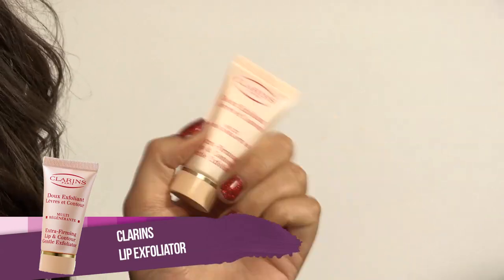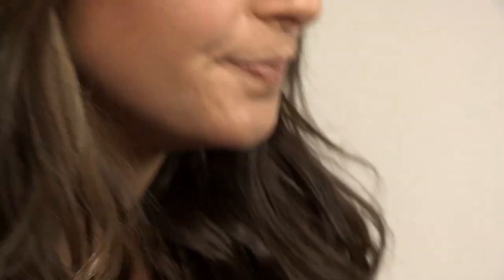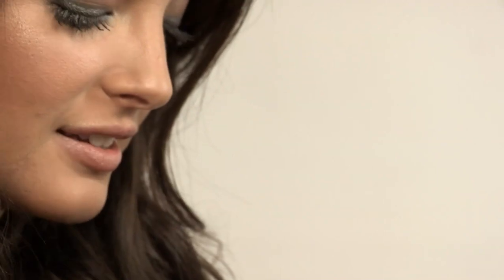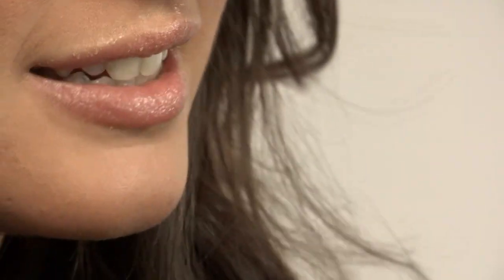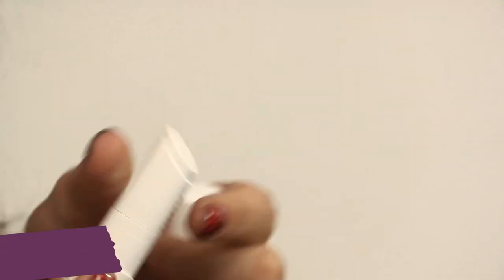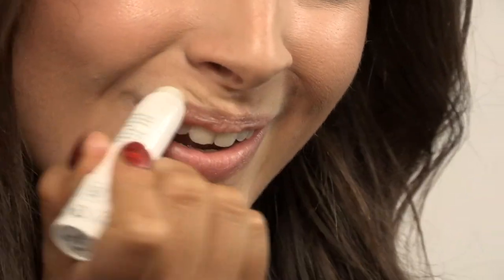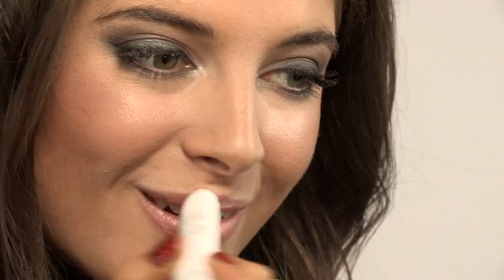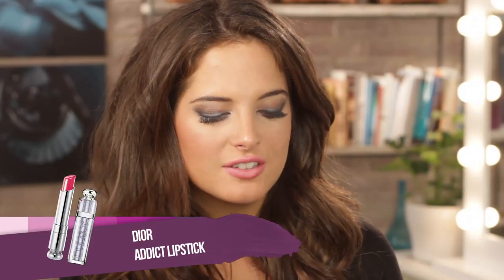How To Get Kissable Lips With Binky Felstead: Binky's Boutique S1 EP5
Do you need the perfect kissable lips for valentine's day? Made In Chelsea star Binky Shows you how to get kissable lips in this episode of Binky's Boutique.

Products Used:

Clarins - Lip Exfoliator
Avene - Lip Balm With Cold Cream
Daniel Sandler - Automatic Lip Liner
Dior - Addict Lipstick